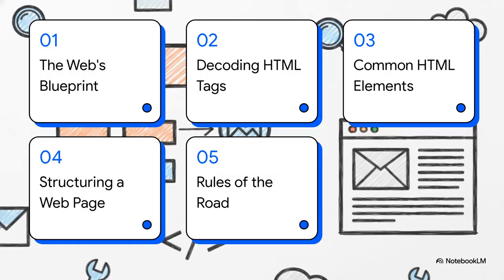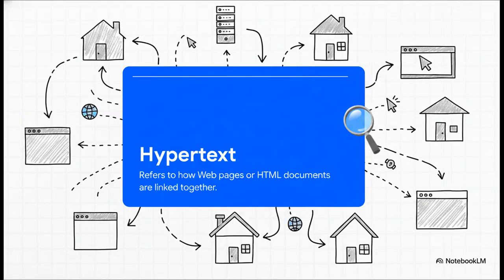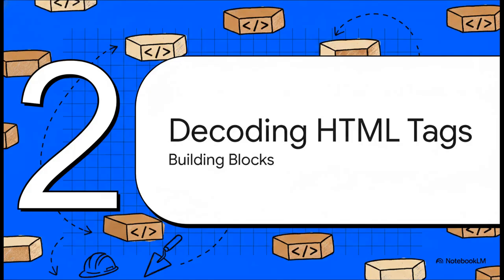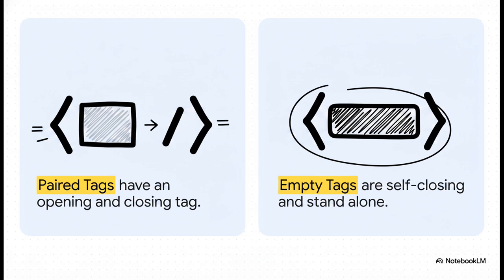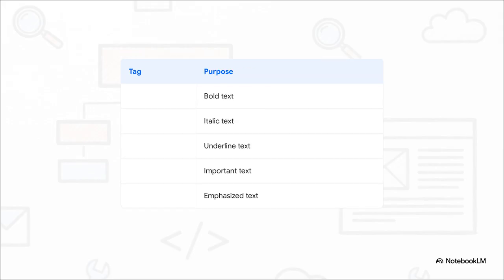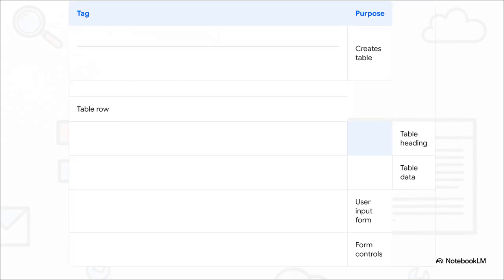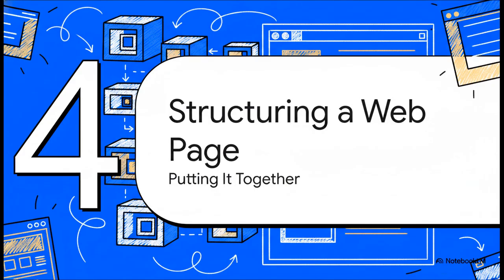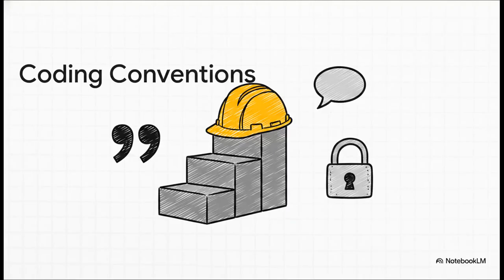Introduction to HTML Tags, Structure, HTML Coding Conventions